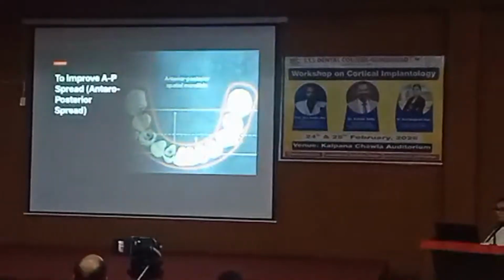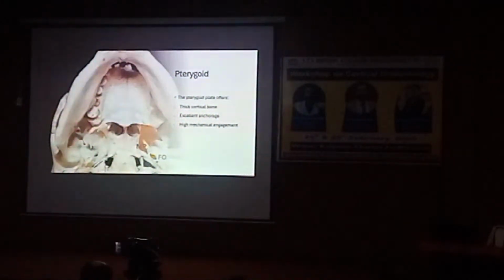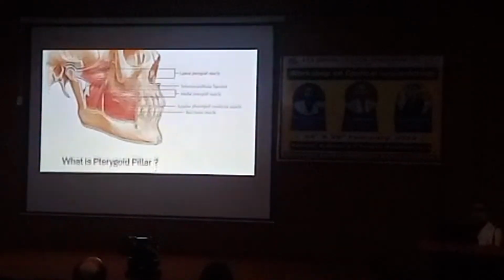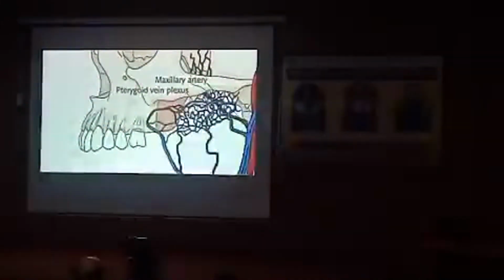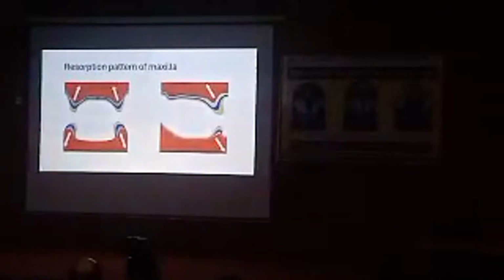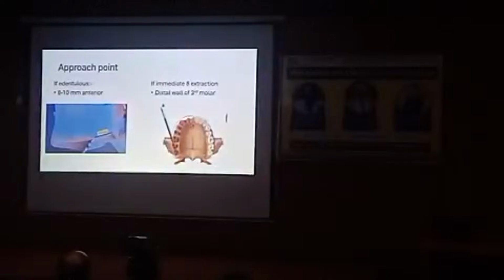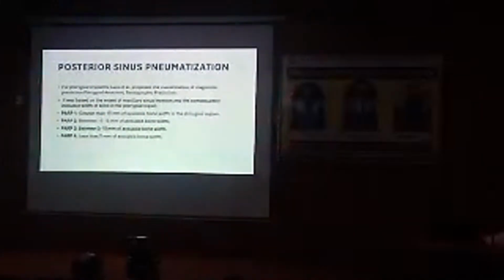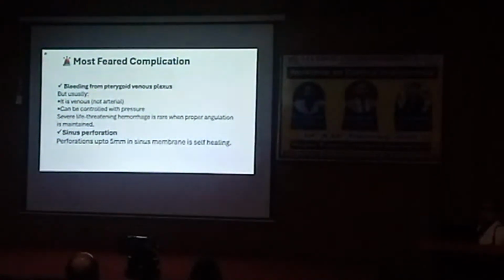itsdentalmuradnagar is live